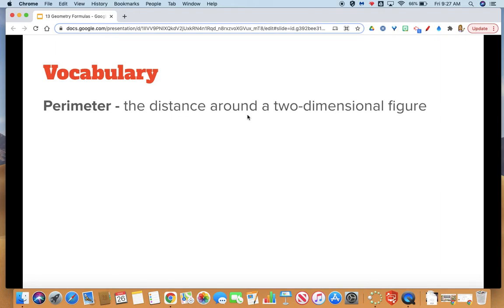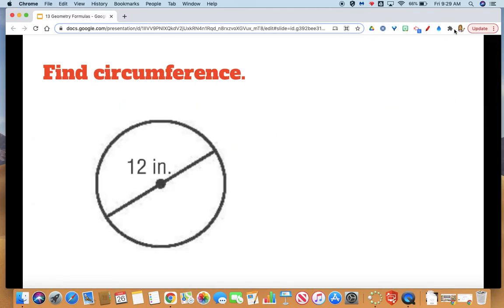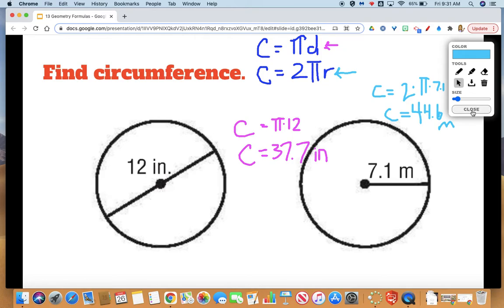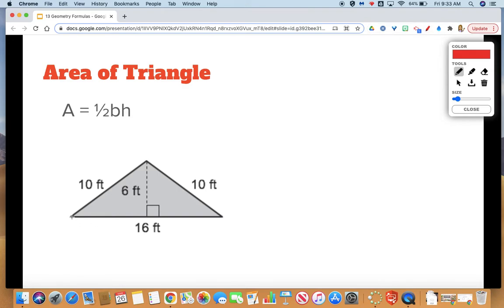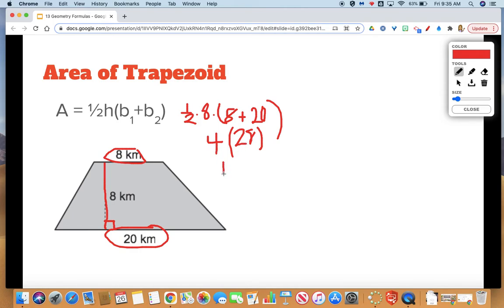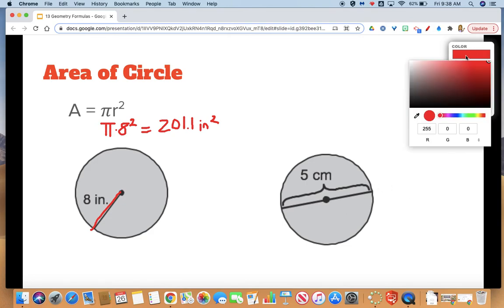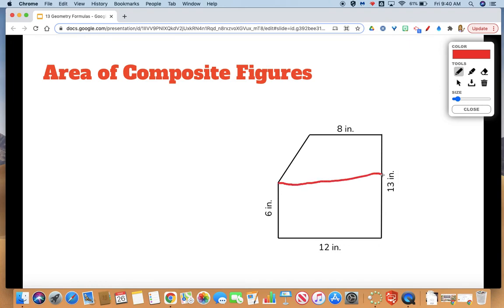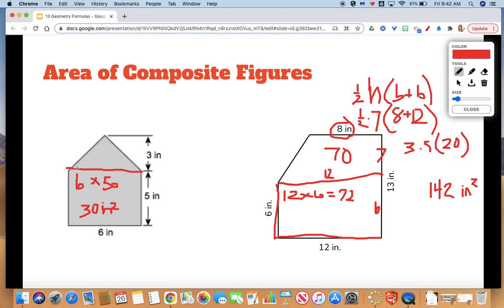Area Lesson (Pre-Al)